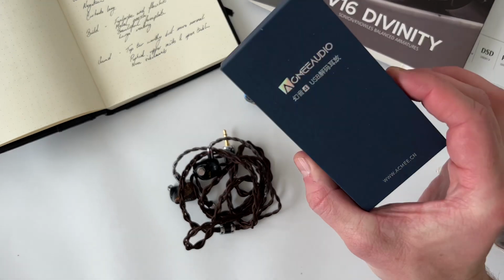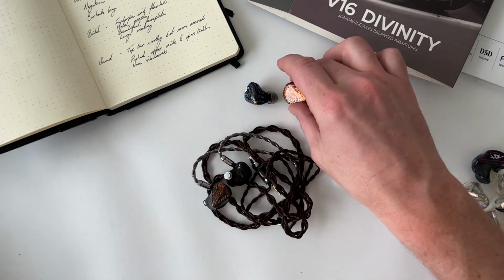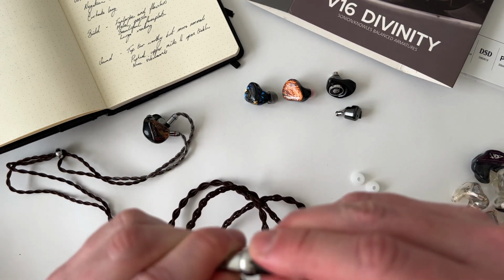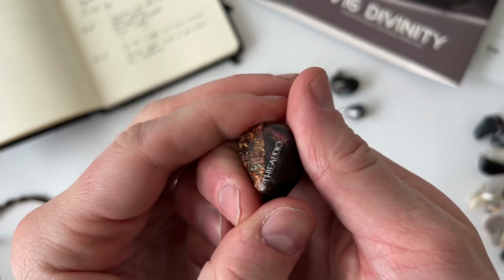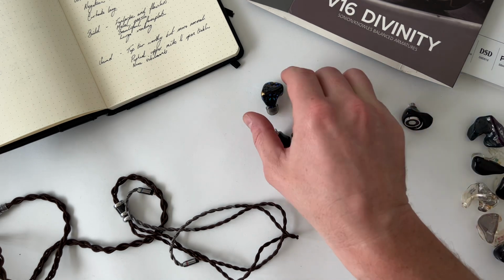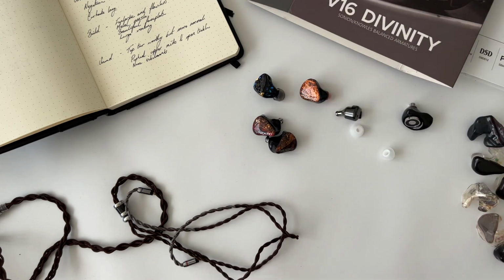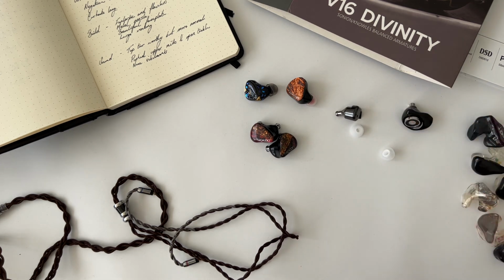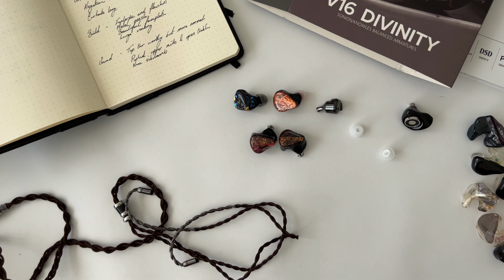Im Back! Thieaudio V16 Divinity Review and Where I Have Been!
The Thieaudio V16 Divinity is a 16 driver per side balanced armature earphone. In this review, we talk a bit about pricing and performance as well as where I have been and what's next for the Channel in 2022.